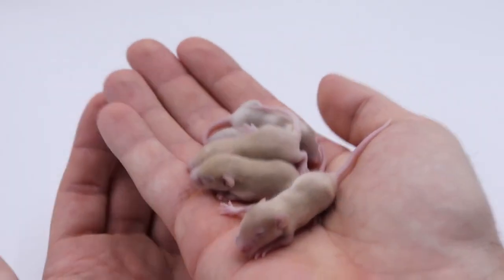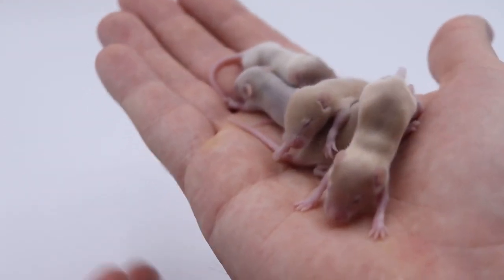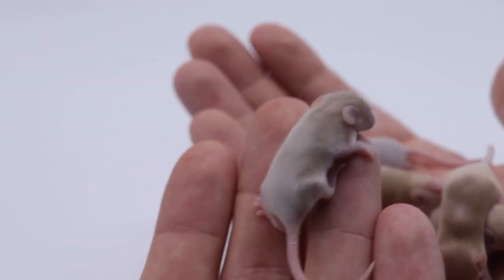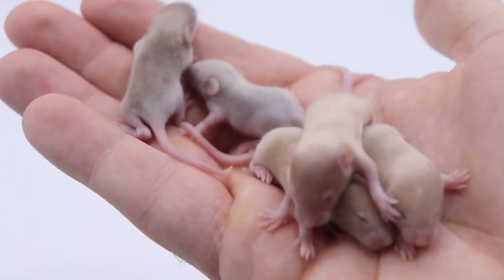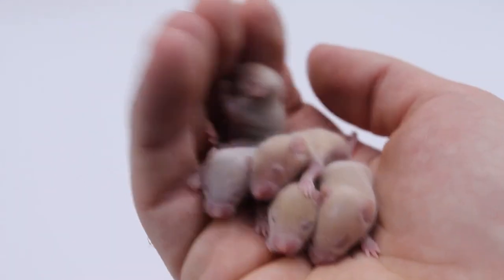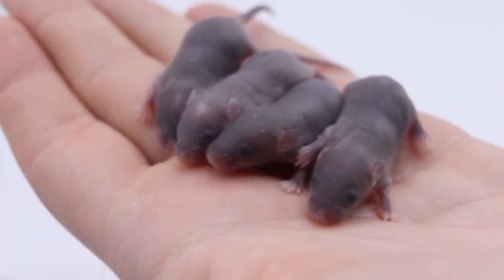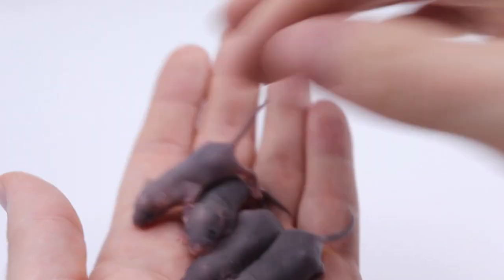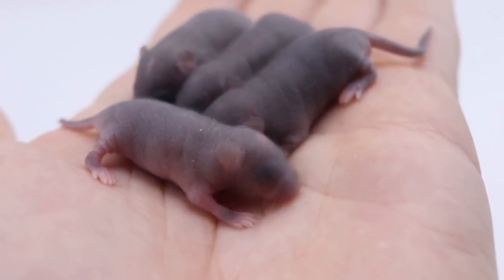Wild hybrid mouse pups!?!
I discuss my line of wild hybrid mouse pups!

Welcome to another episode of MisterMiceGuy, where I discuss animal behavior, breeding, genetics, and welfare with the help of some cute mice!  Today we are going to be talking about wild hybrid mouse pups.

About MisterMiceGuy

Hey there, My name is Ryan and I am MisterMiceGuy.  I love science, no you don't understand, I really love science.  I also happen to breed Mice.  So I am combining my love for Science and Mice to bring you this channel where I discuss science topics like Animal Breeding, Behavior, Genetics, and Welfare with help from my mice.

I definitely have a lot to learn when it comes to making entertaining and visually pleasing videos.  Thank you for supporting me on this new adventure.

I will be happy to answer your science or small animal questions.